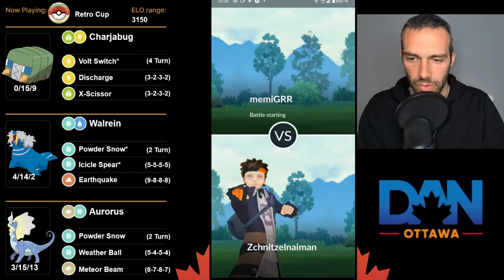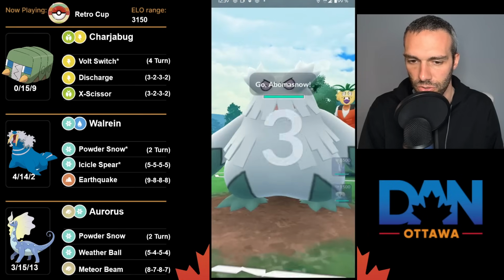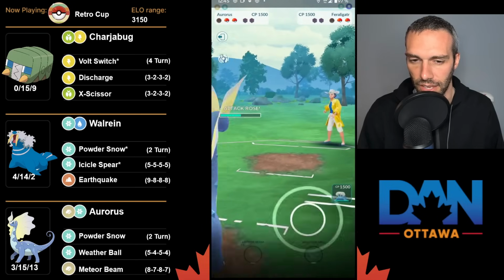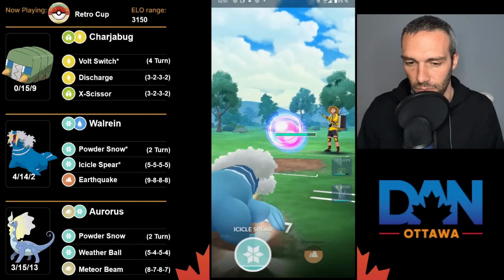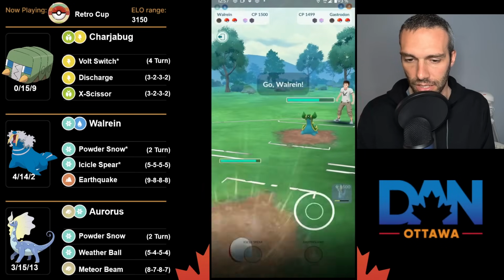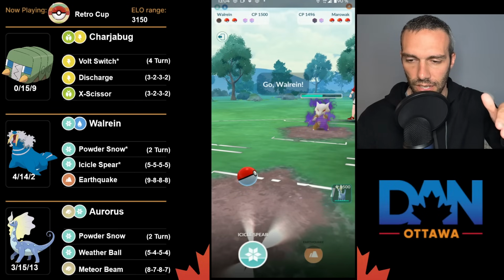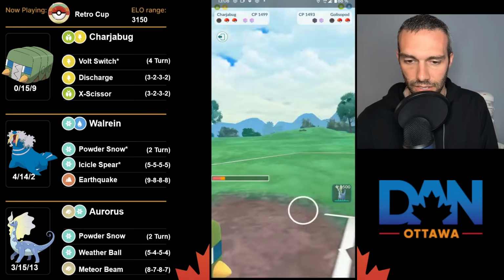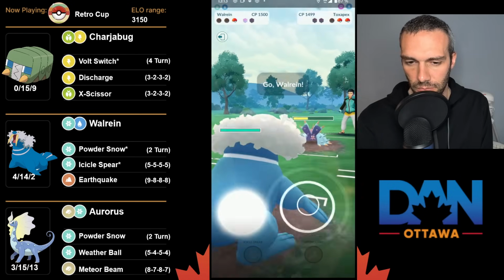LEADERBOARD LEGEND uses DOUBLE ICE RETRO CUP TEAM | Pokemon GO Battle League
Taking a look at a viewer submitted team featuring a double ice combo of walrein, aurorus, and charjabug.

This channel is where you come if you want ideas for:
Pokemon GO PVP Tips & Tricks
Beyond the Hype
Pokemon GO Gameplay
Pokemon GO PVP Team Build Guide